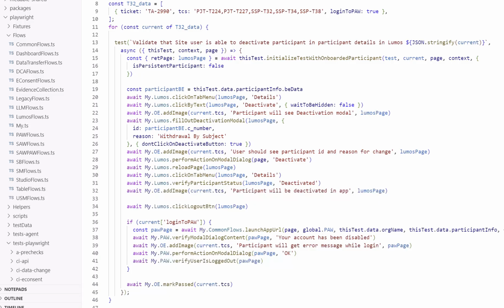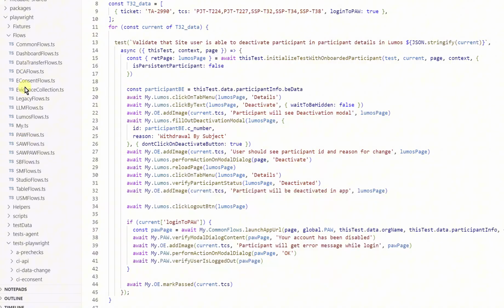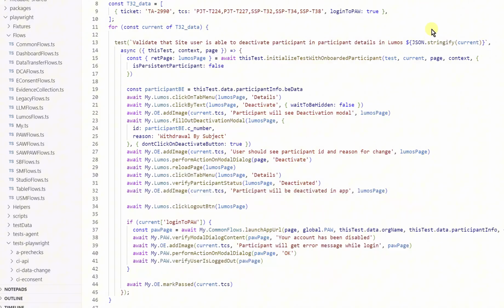Why I don't use Page-Object-Model pattern anymore, but use Flows (idea from Katalon Mabl)